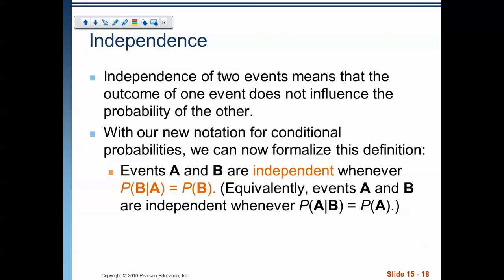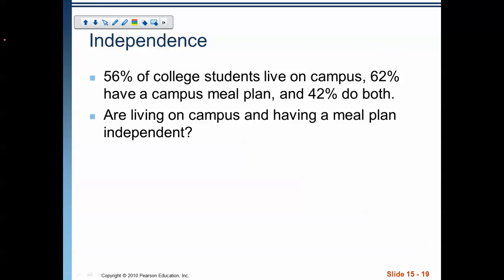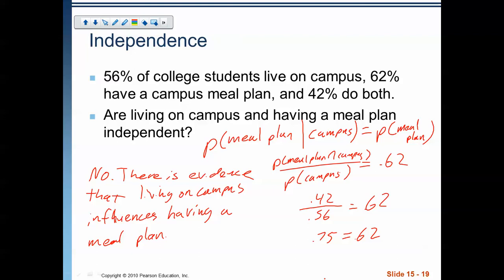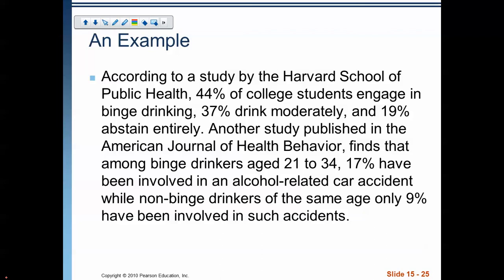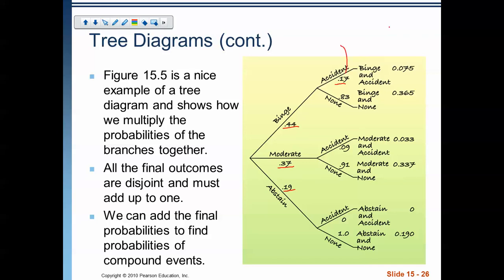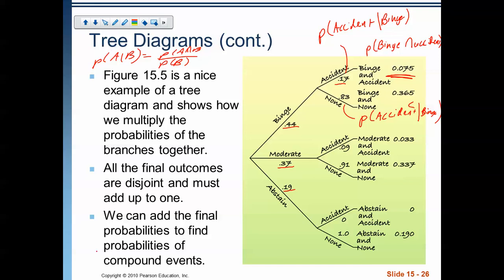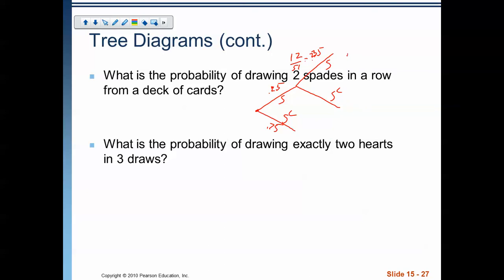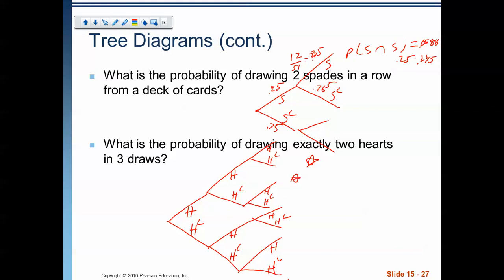Chapter 15: Lecture from 11/19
In which we discuss Independence and conditional probabilities with Tree Diagrams